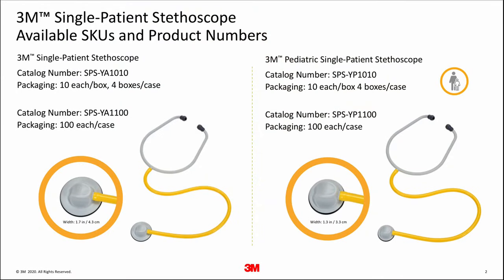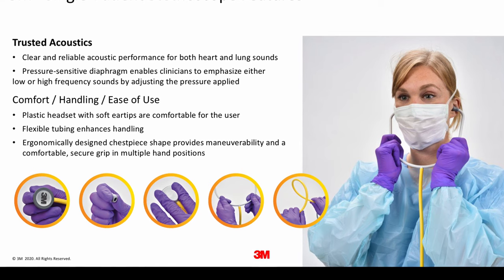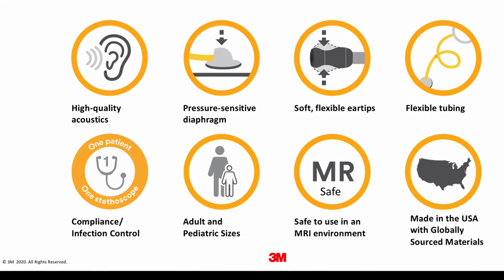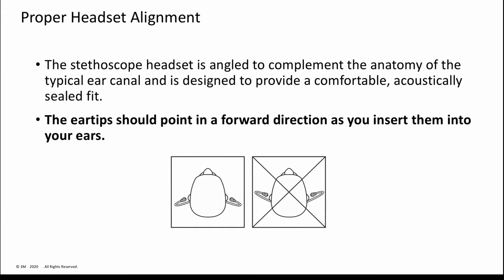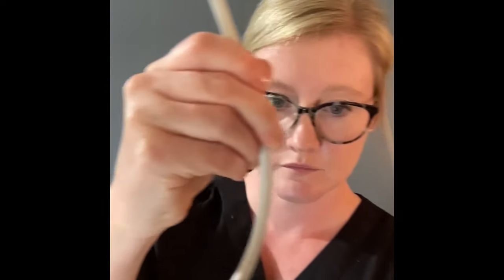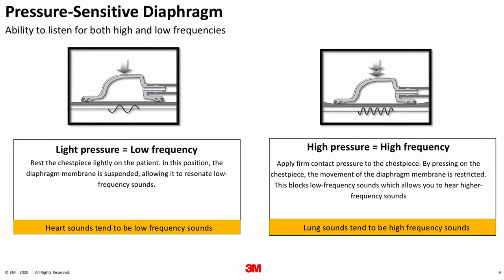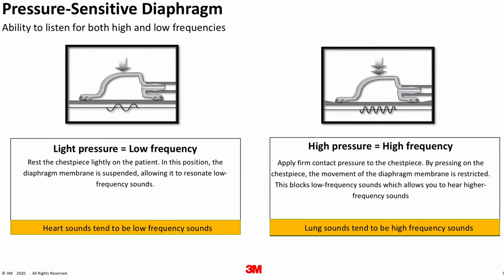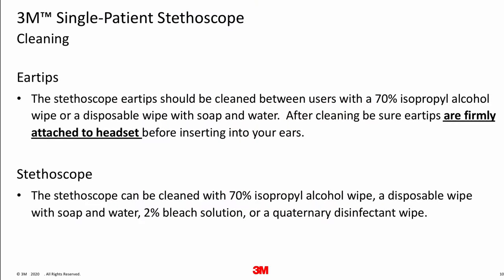3M™ Single-Patient Stethoscope In-Service Video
Watch an in-service video to learn how to correctly use the 3M™ Single-Patient Stethoscope.